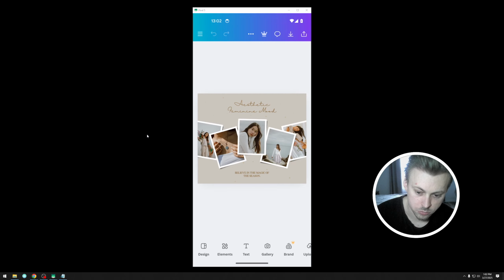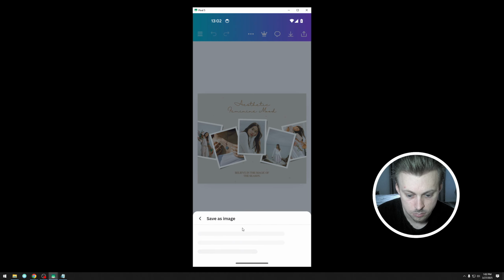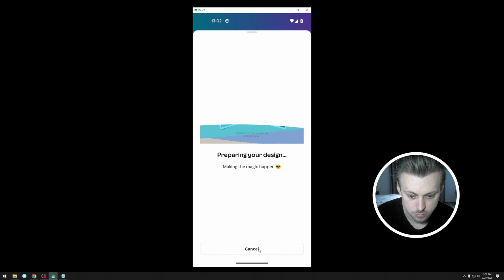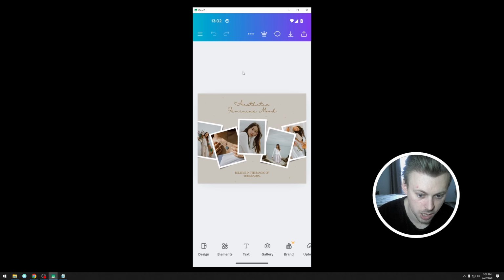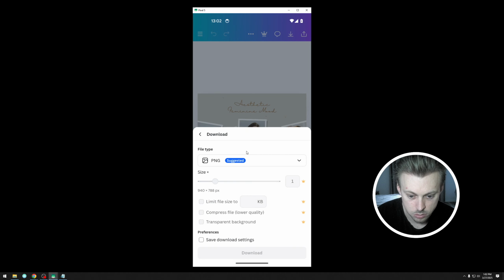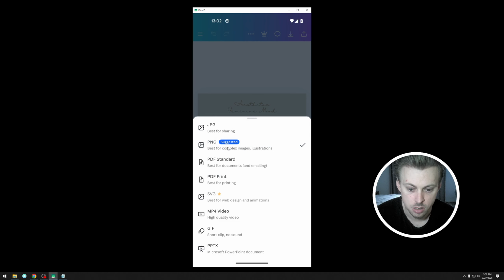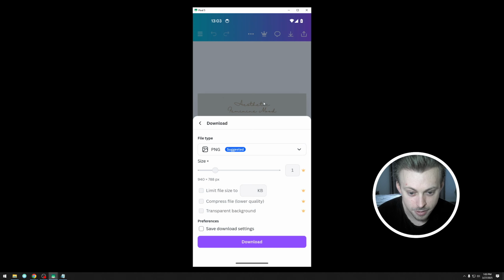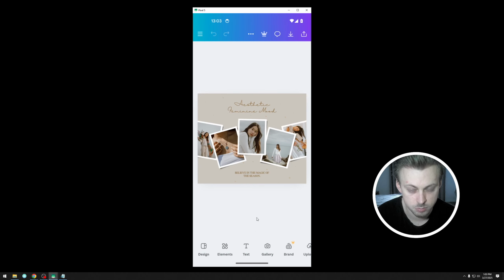How to download your designs from Canva App